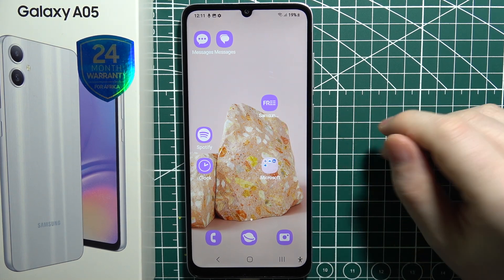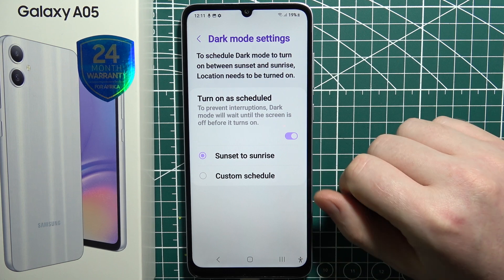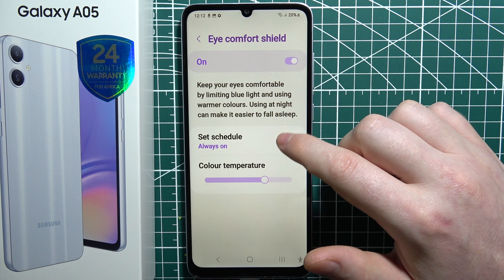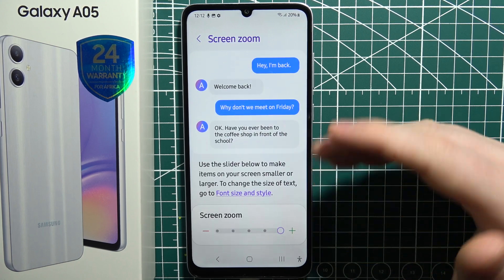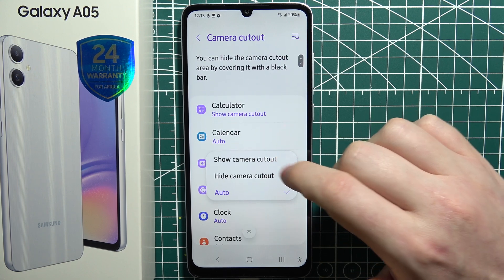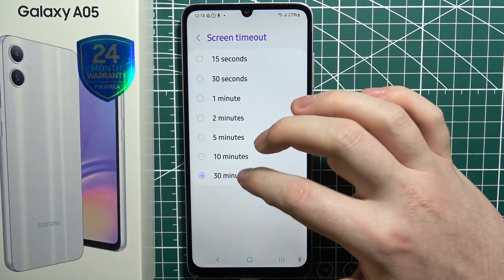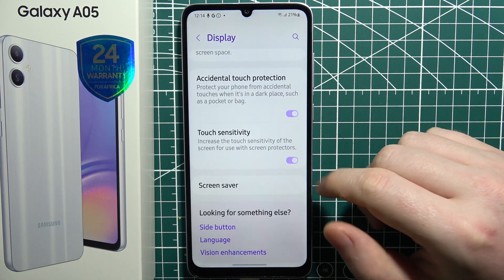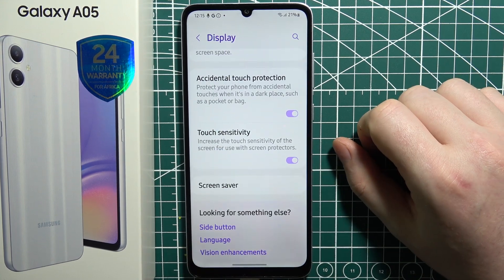Samsung Galaxy A05: How to Find and Manage Display Settings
Explore how to find and manage display settings on the Samsung Galaxy A05 to customize your screen experience. This tutorial shows how to access brightness controls, color options, and other visual preferences. By learning how to find and manage display settings on the Samsung Galaxy A05, you can optimize your device for both comfort and personal style.